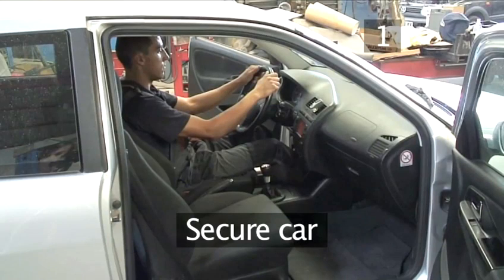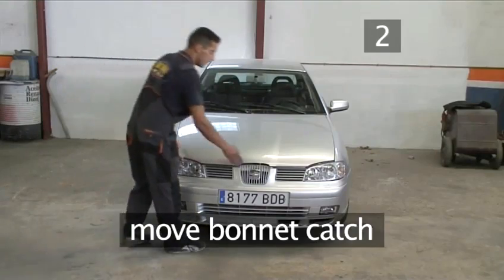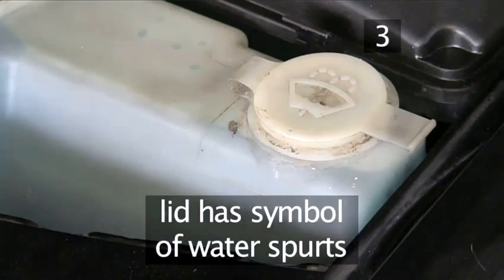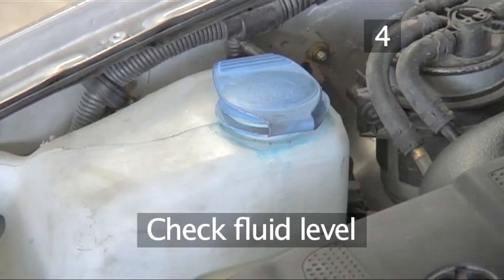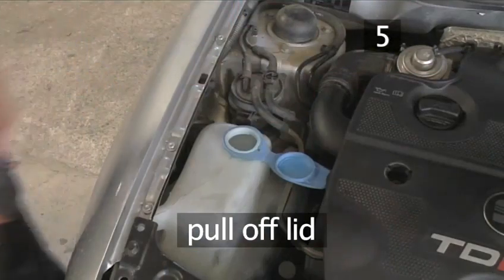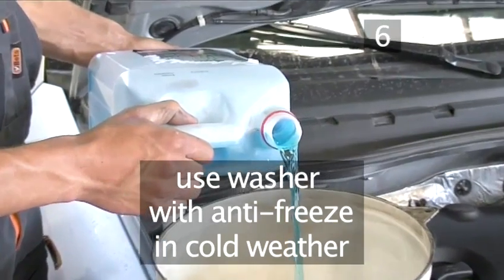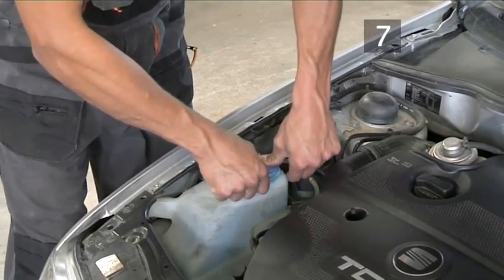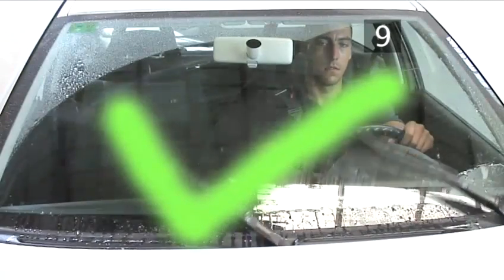How To Refill A Windscreen Washer Container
This informative video is a useful time-saver that will enable you to get good at routine maintenance for cars. Watch our video on How To Refill A Windscreen Washer Container from one of Videojug's professional experts.